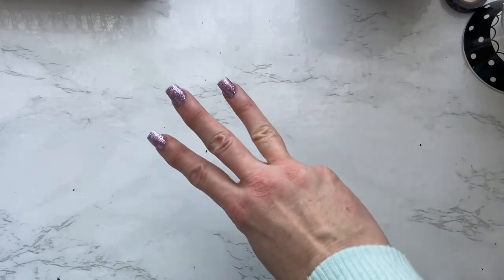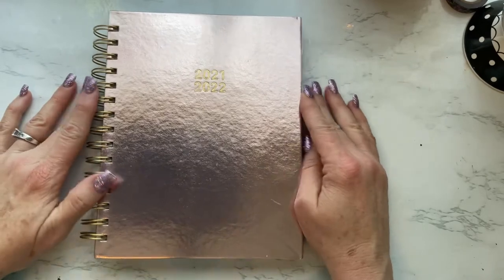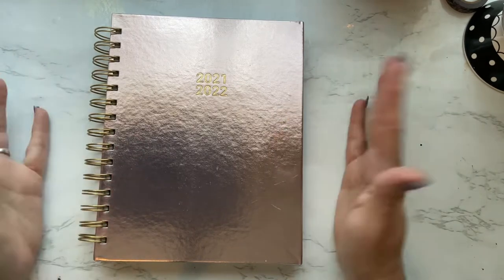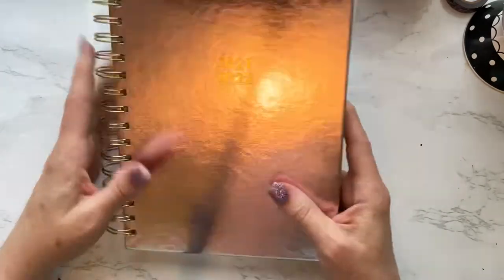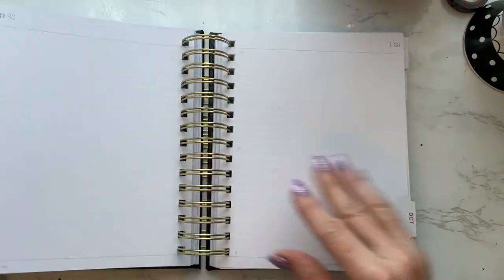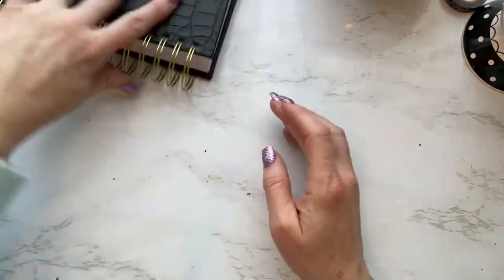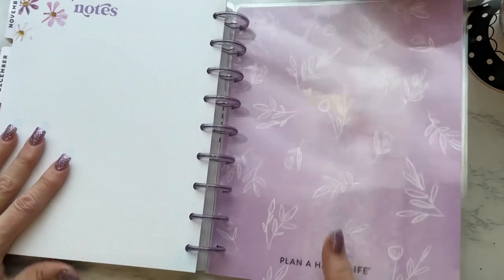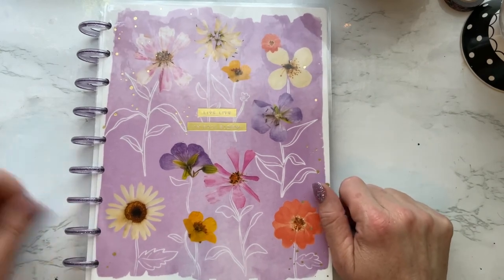Michaels haul…..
Cute stuff from Michaels.   Enjoy. Remember my Etsy shop. TiltedTierraDesign